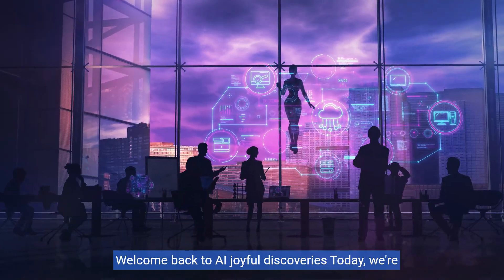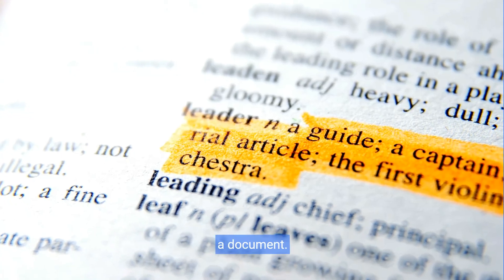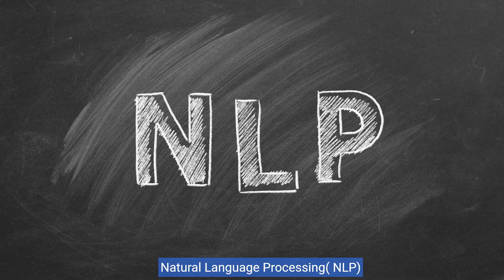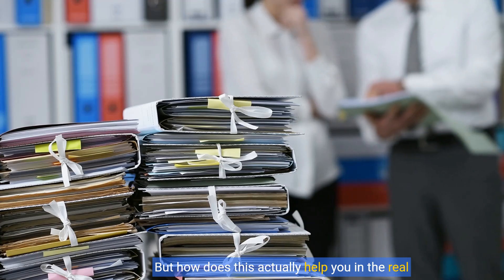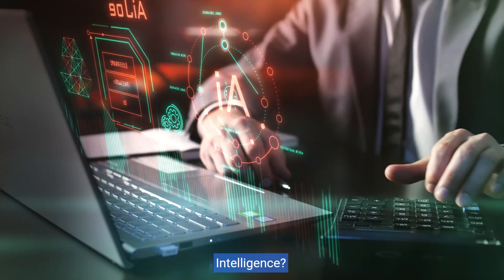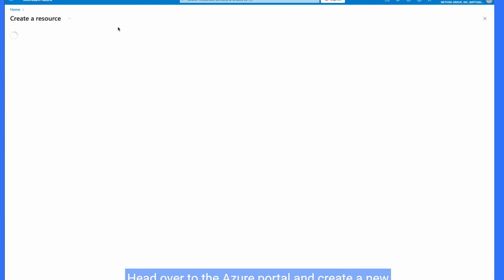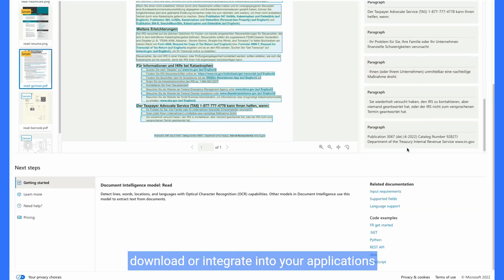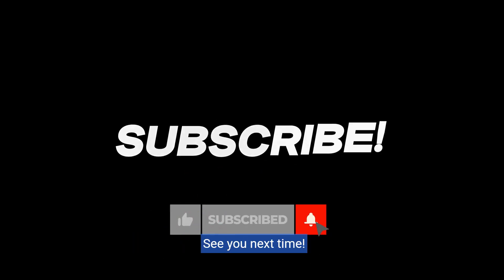5 Critical Mistakes to Avoid in Document Automation with AI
Revolutionize Your Workflow with Microsoft Document Intelligence

If you’ve ever wondered how AI can streamline your workflow and boost productivity, you’re in the right place! In this video, we dive into the incredible world of Azure Document Intelligence. Tired of drowning in paperwork? Invoices piling up? Contracts waiting to be reviewed? Say goodbye to the paperwork apocalypse and meet your new superhero: Azure Document Intelligence!

Learn how AI can read, understand, and process documents just like a human would. From extracting information and classifying documents to understanding the context, this AI-powered wonder is like a super-powered scanner for all your documents. Discover the advanced technologies behind it, including Optical Character Recognition (OCR), Natural Language Processing (NLP), and Machine Learning.

We'll explore real-world applications in healthcare, finance, legal, and human resources, showcasing how Azure Document Intelligence can save you time and money, reduce errors, and handle large volumes of documents effortlessly.

Ready to set up Azure Document Intelligence? We guide you through the steps in the Azure portal, from creating a new resource to analyzing documents with ease.

Ditch the paperwork and embrace the future of document processing with Azure Document Intelligence.

**Links:**

00:00 Introduction
00:37 What is azure Ai document Intelligence?
01:35 How does it work?
02:46 Real world applications
03:41 why we should use azure Ai document Intelligence?
04:28 Demo using Azure portal
04:57 Analyze Sample documents
05:31 use code to programmatically  analyze